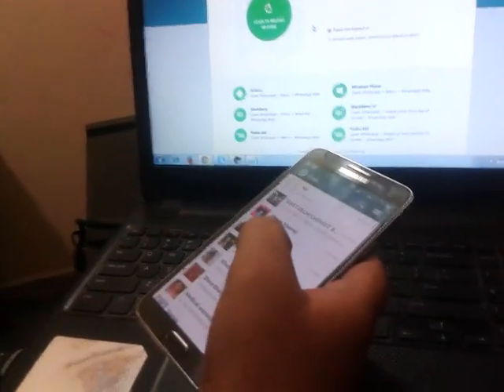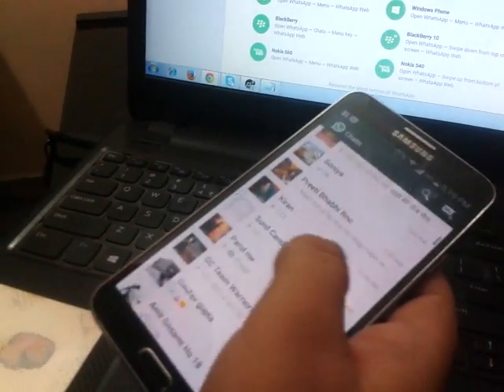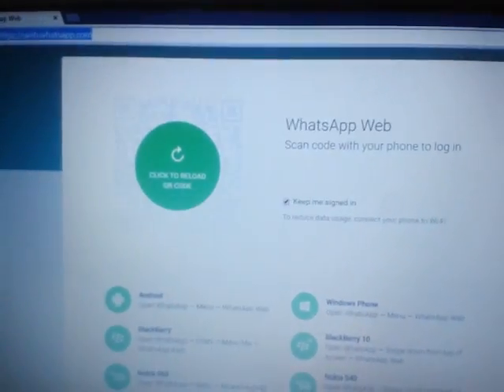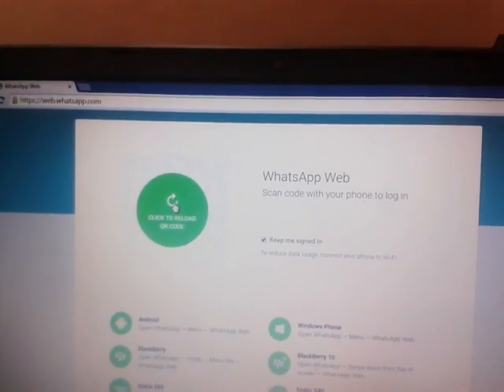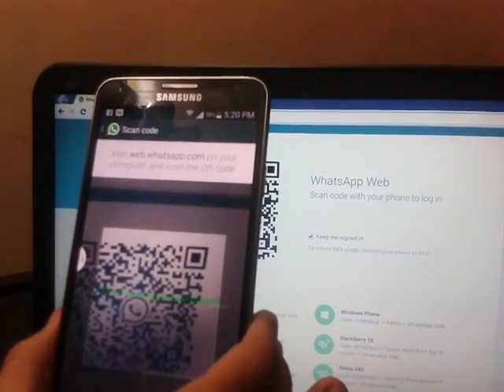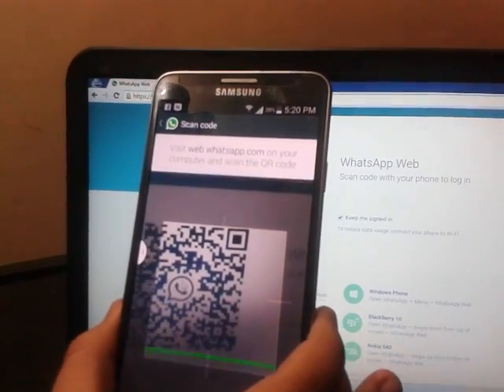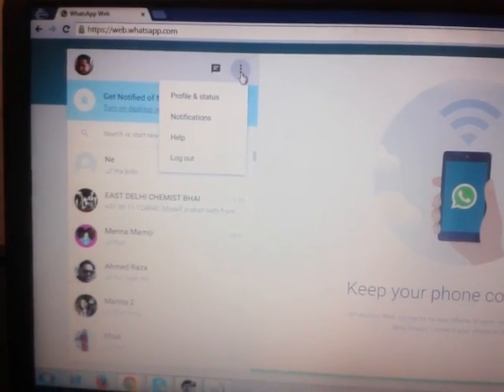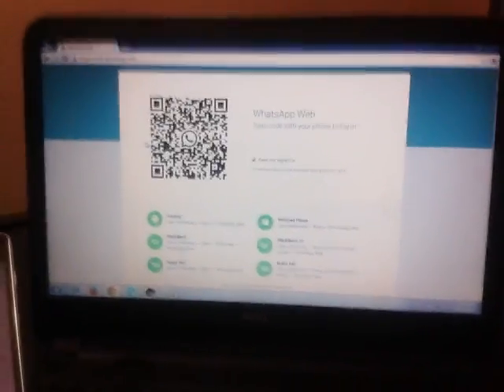Install Whatsapp on PC without Software Download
Learn how to install Whatsapp on PC window 7/8 without Software Download by ppcexpertclasses.com